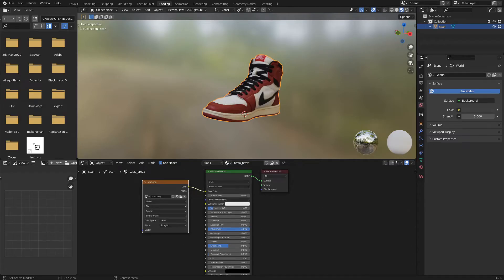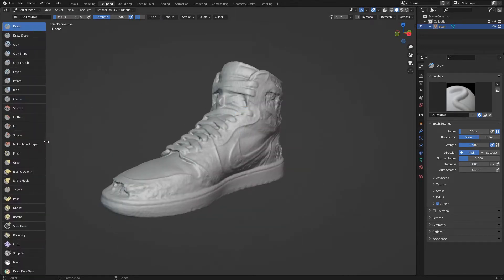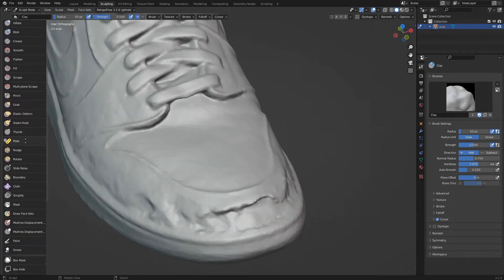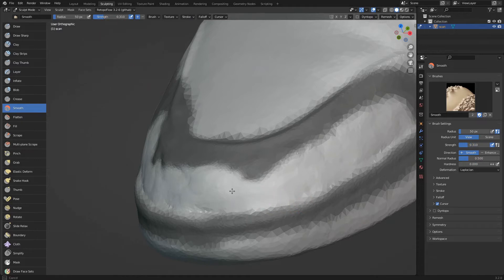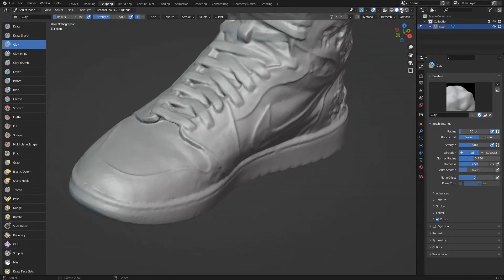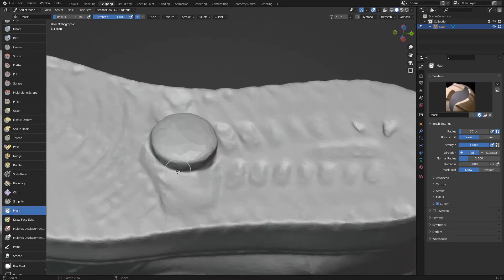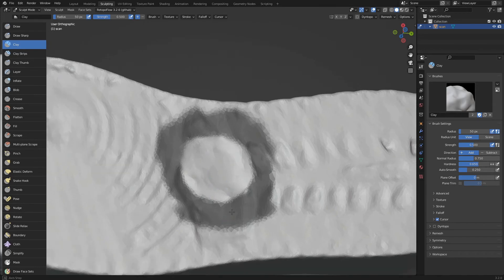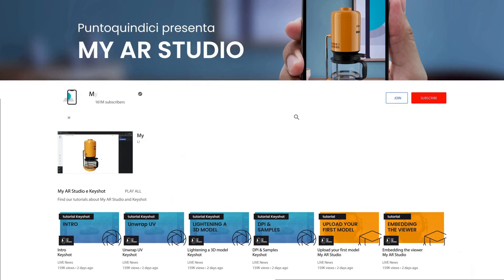My AR Studio Photogrammetry 5/7 - Correct the model in Blender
In this video series you will learn how to use photogrammetry to scan real objects and create 3d models to be shared on the web and in augmented reality.

In this video you will learn how to correct the model in Blender.

Have fun!

My AR Studio is a web based editor that allows the conversion and distribution of 3D models via Internet and view them in Augmented Reality on common smartphones and tablets without the need of an app.